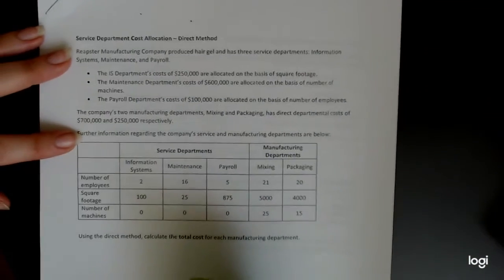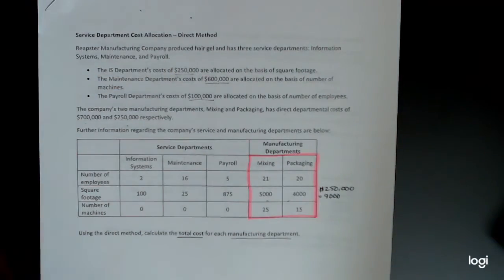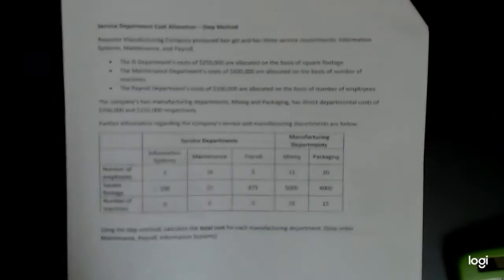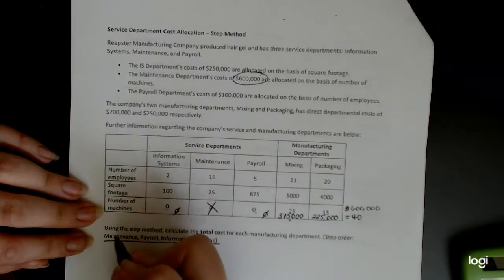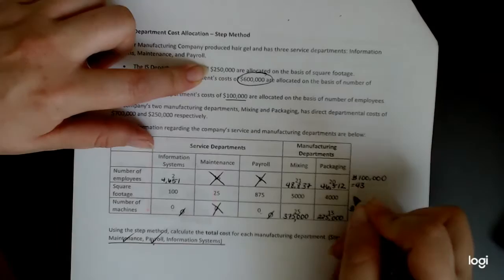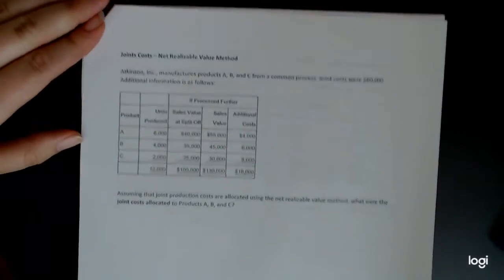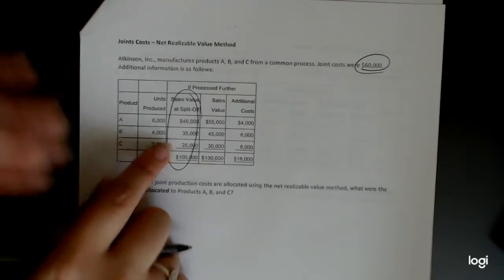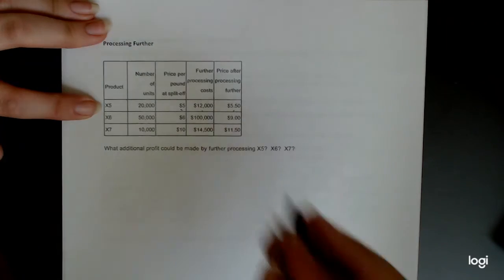Ch 11 Handout